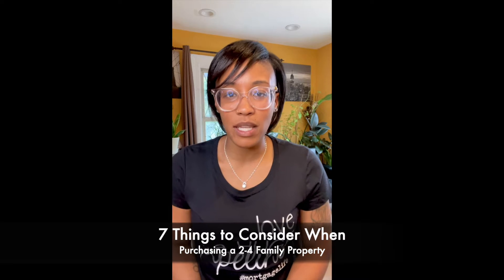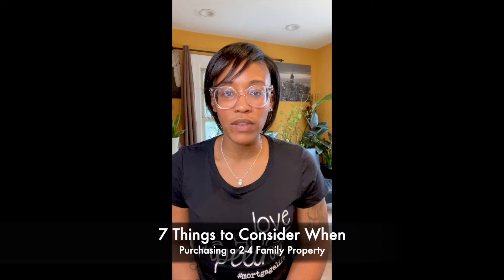Tuesday Talk. Episode 52: Things to Consider When Purchasing a 2-4 Family Property. 3.1.22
🧠Check in on Tuesday’s for review of a new real estate or mortgage-related topic! 🔑🏡